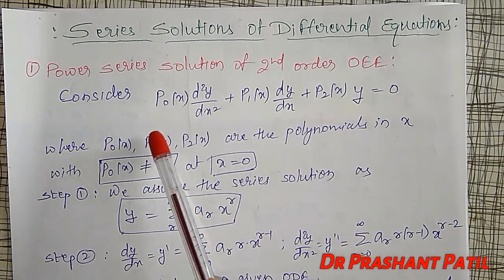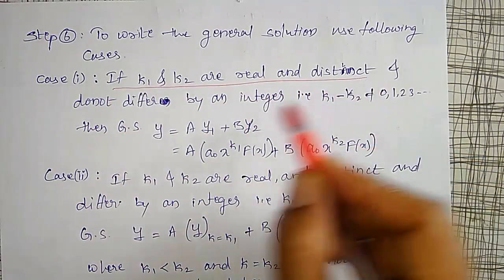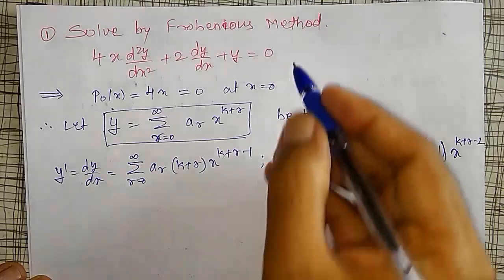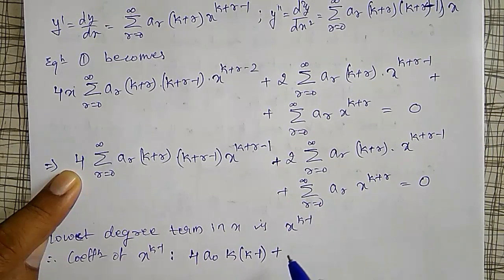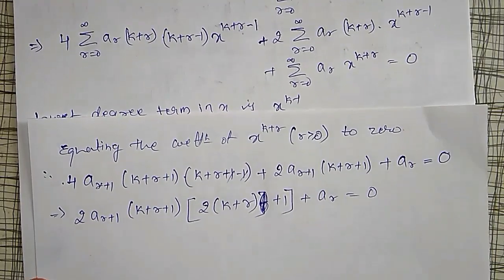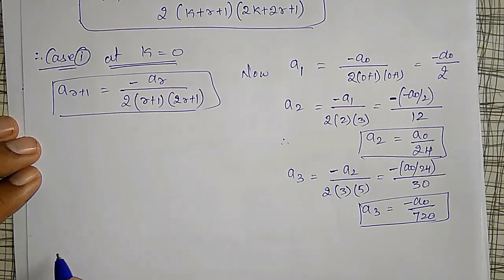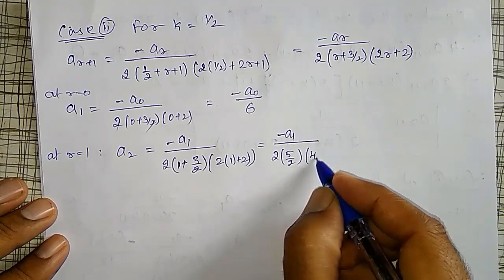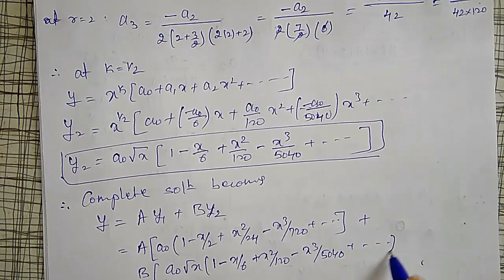Frobenius method of series solution | Power series solutions | Dr Prashant Patil | 18MAT21 Module 4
Introduction of Frobenius series solutions with a procedure is discussed and a simple example os solved.